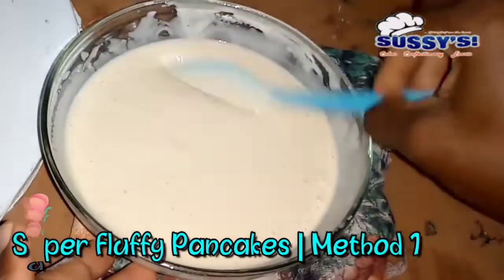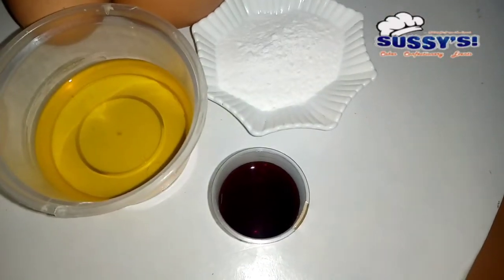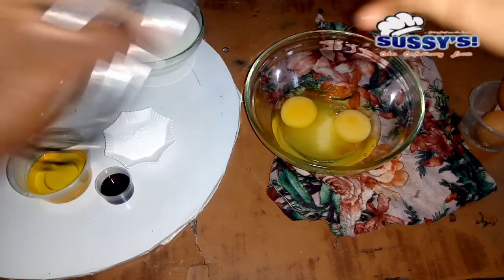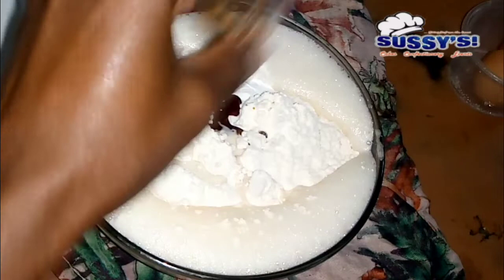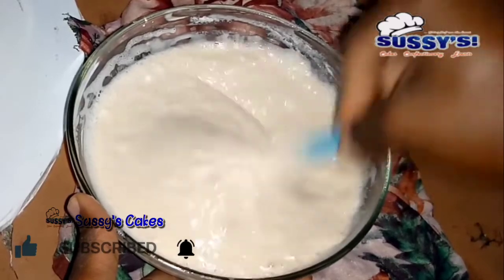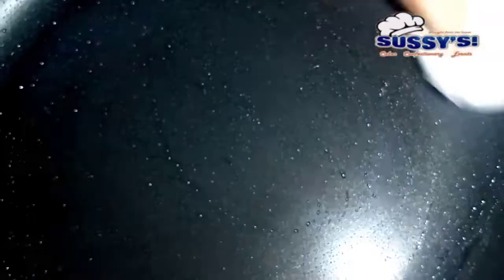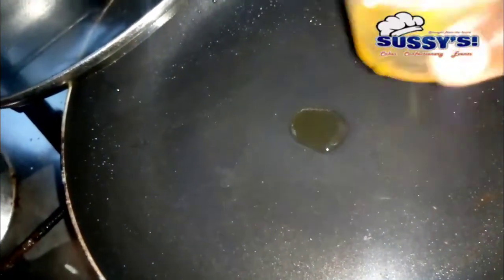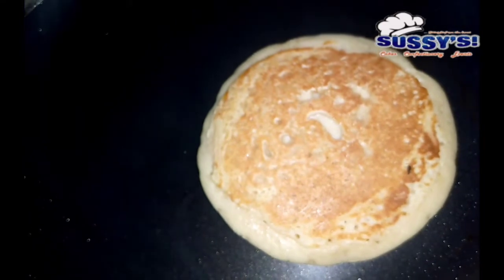SUPER FLUFFY PANCAKE RECIPE | Method 1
Pancakes can be served at any time of the day. One thing I love about pancakes is that you can spice things up by adding spices, citrus zest, vanilla extract/vanilla powder, or herbs to the batter for an extra layer of flavour. For Sweet and Savory flavor, fry chopped onion, cheese and bacon and cook until golden and add to your pancakes (You're welcome 😀). OR, another great pancake serving option is to grate over cheddar cheese, fold up and eat hot. OR for a healthier version serve with fresh tropical fruits, stem ginger syrup and Greek yogurt. YUM!

0:29 - INTRODUCTION
1:15 - ITEMS OVERVIEW
1:59 - MIXING
4:36 - COOKING

To sign up for any of my online classes please leave me a message on any of the aforementioned platforms. My online classes runs 24/7 and are very affordable.